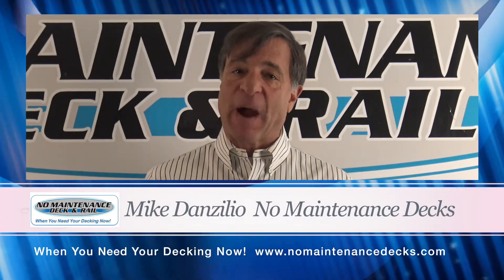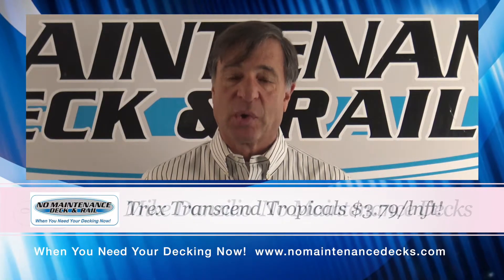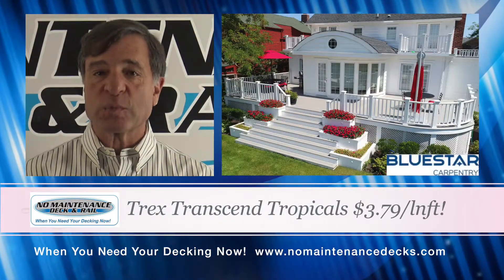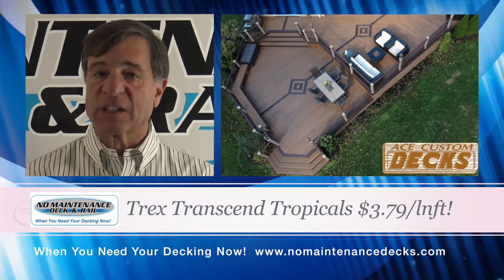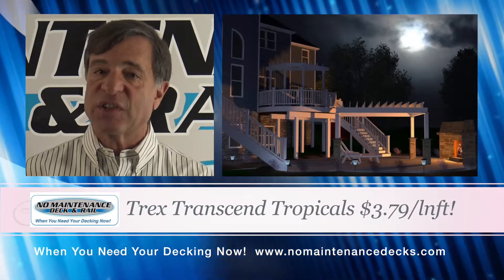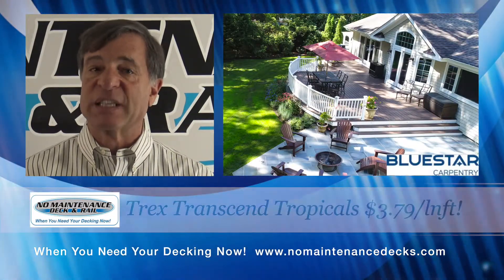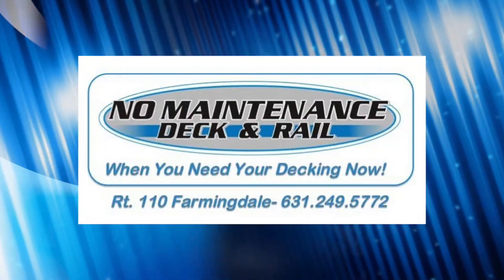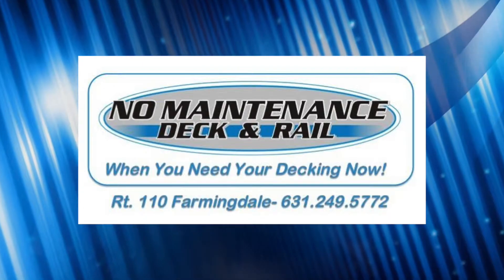Trex Transcend 30 sec TV Ad No Maintenance Decks